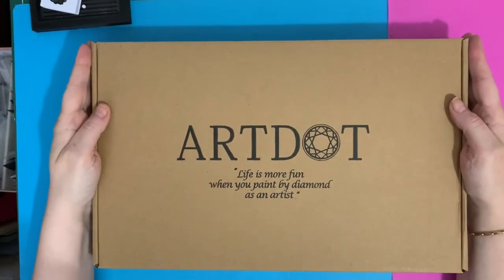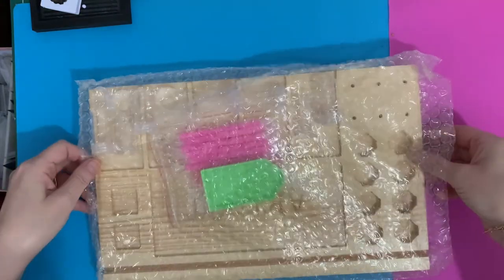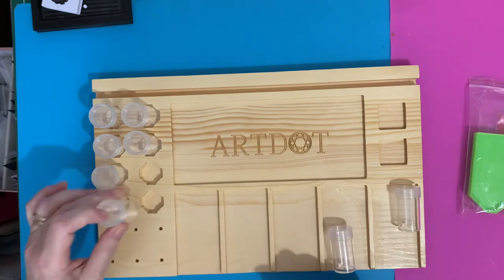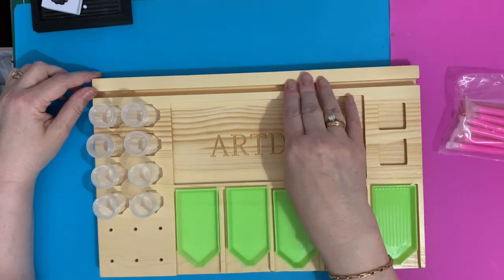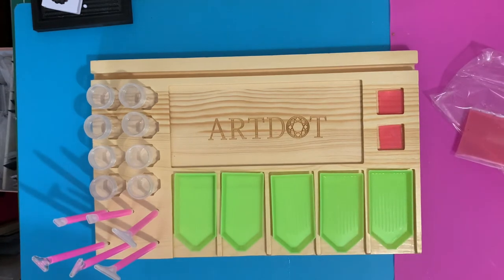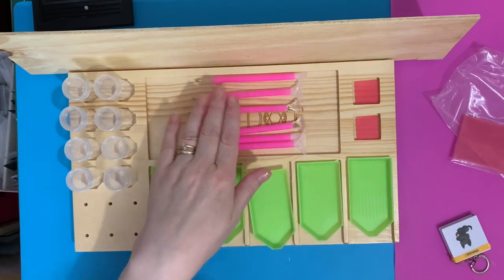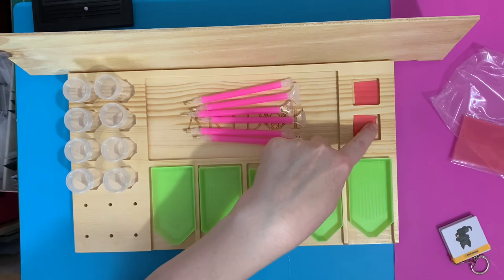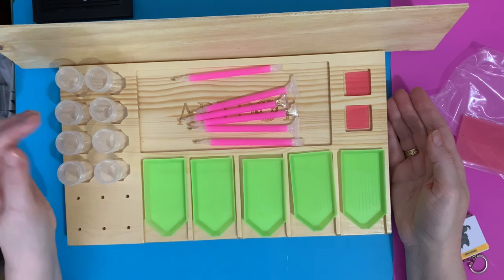Diamond Painting | UNBOXING | ARTDOT | Diamond painting Drill Tray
Hi, thanks for stopping by. Today’s video is a first impressions review of a diamond painting drill and accessories from ARTDOT

Links to products shown:

Amazon - ARTDOT